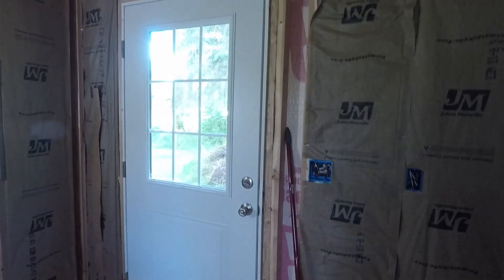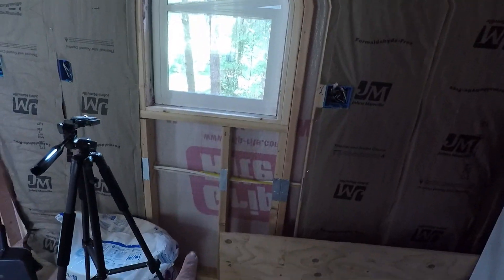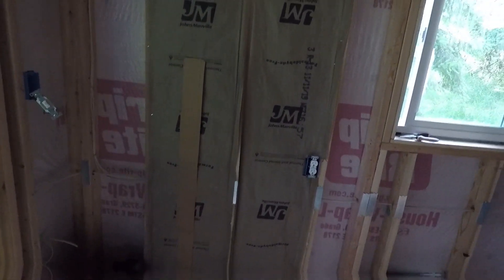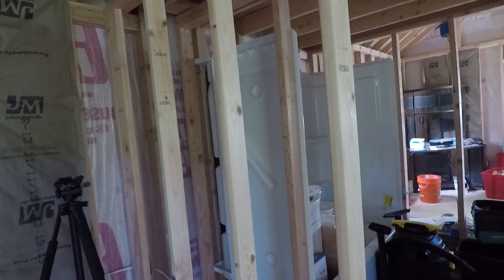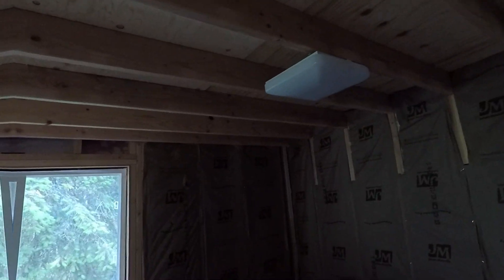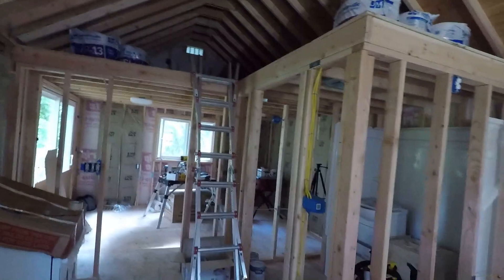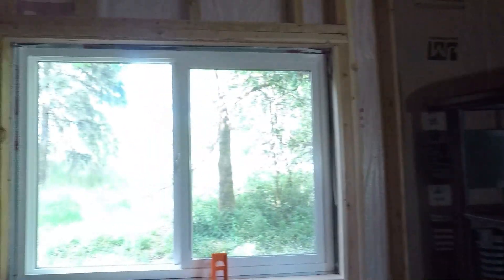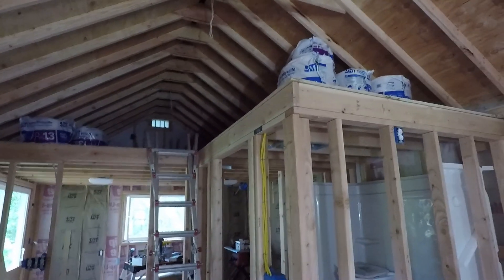Daily Vlog | June 1, 2020 | Working on Tiny House and Updates on Mom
Hello Dreamers!

Friend Mail:
Big Dreams
Hardy AR 72542